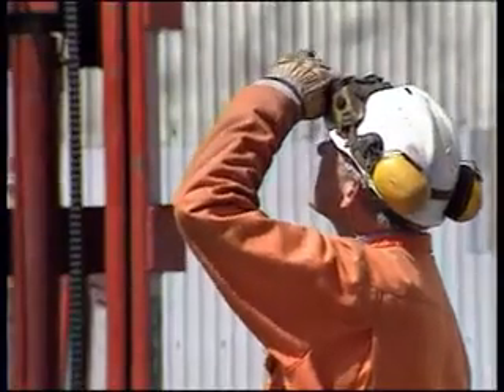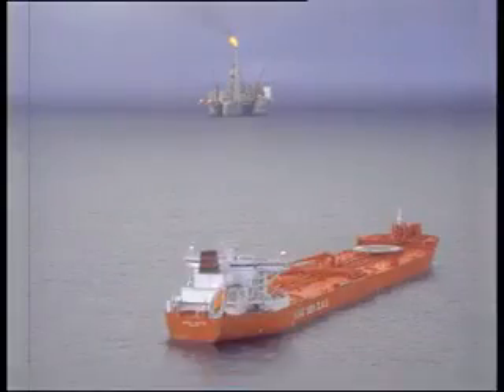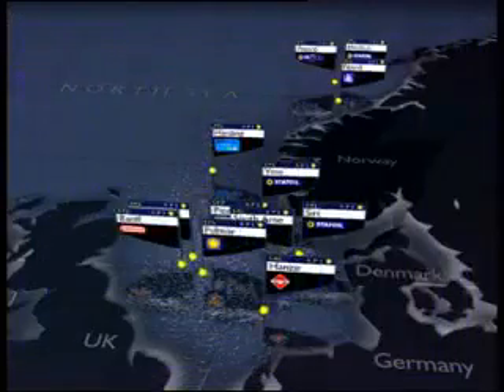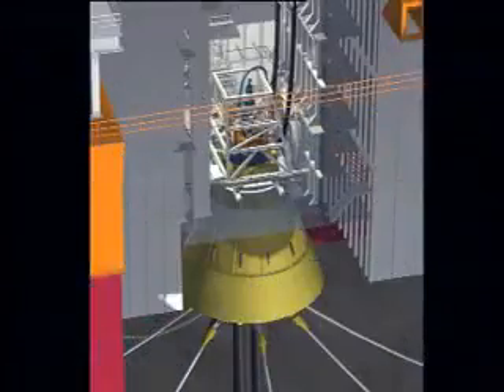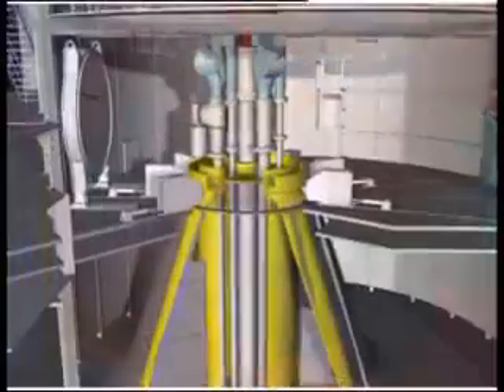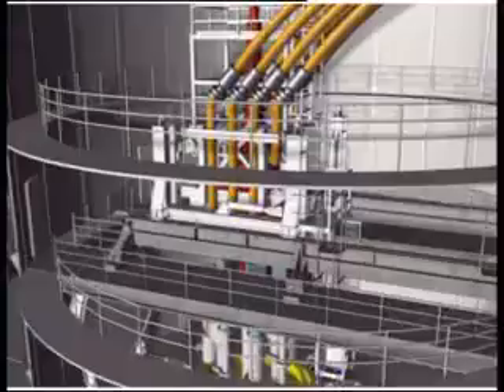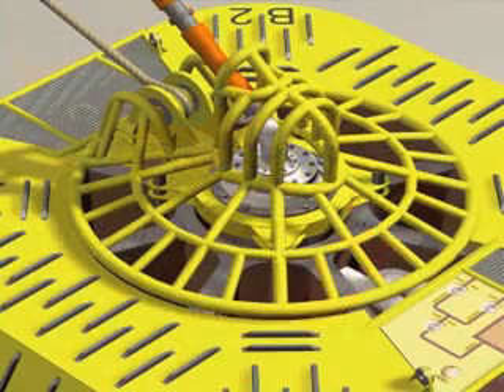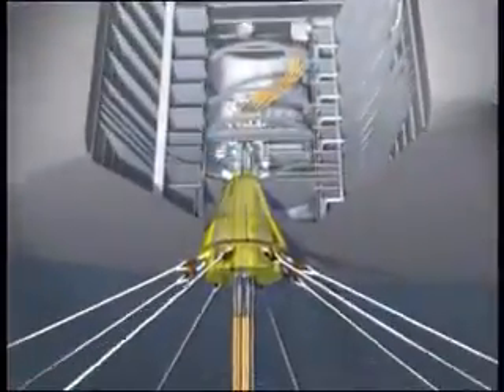APL Turret Mooring Systems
APL turret mooring systems and technologies are innovative solutions used in the offshore oil and gas industry to securely and efficiently moor floating production facilities, such as floating production storage and offloading (FPSO) vessels. These systems provide crucial stability, control, and flexibility for the safe operation of offshore facilities in various challenging environmental conditions.

Here's a brief overview of APL turret mooring systems and technologies:

Turret System: APL turret mooring systems are based on a turret structure, which serves as a rotational point for the FPSO. The turret is typically located at the center of the vessel and allows it to weathervane, meaning it can freely rotate to face the prevailing wind, waves, and currents, reducing the stress on the mooring lines.

Mooring Lines: Mooring lines are an integral part of the turret mooring system. They connect the FPSO to the seabed and provide the necessary stability and positioning. APL turret mooring systems use a combination of chain and wire or synthetic ropes for mooring lines, depending on the project requirements and environmental conditions.

Fluid Transfer: A key feature of APL turret mooring systems is their ability to handle fluid transfer between the FPSO and subsea infrastructure, such as production wells and export pipelines. The turret allows for the rotation and accommodation of flexible risers, umbilicals, and other transfer systems, enabling efficient and reliable fluid transportation.

Riser Systems: APL turret mooring systems incorporate riser systems, which are used to transport hydrocarbons from the subsea wells to the FPSO. The turret enables the risers to move with the vessel's rotation, reducing tension and fatigue on the risers, thus enhancing their longevity and reliability.

Dynamic Positioning (DP): APL turret mooring systems often incorporate dynamic positioning technology. DP systems utilize thrusters and advanced control algorithms to maintain the FPSO's position, compensating for environmental forces such as wind, waves, and currents. This enhances operational safety, as the FPSO can remain in the desired location without relying solely on mooring lines.

Redundancy and Reliability: APL turret mooring systems are designed with redundancy and reliability in mind. They often feature multiple mooring lines and redundant components to ensure the integrity of the mooring system, even in the event of failures or extreme environmental conditions.

Overall, APL turret mooring systems and technologies offer a versatile and robust solution for mooring floating production facilities. They provide enhanced safety, operational flexibility, and efficient fluid transfer capabilities, making them a preferred choice for offshore oil and gas projects around the world.